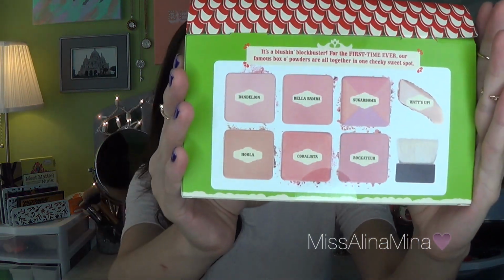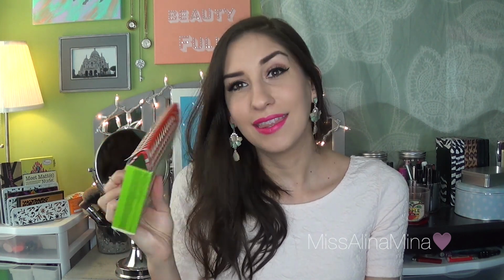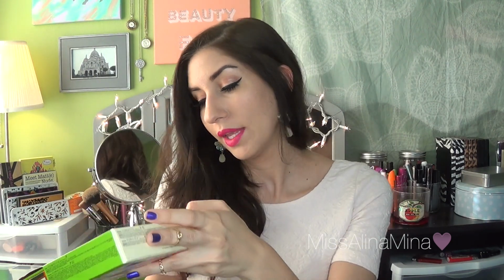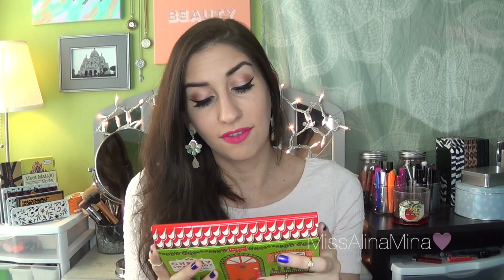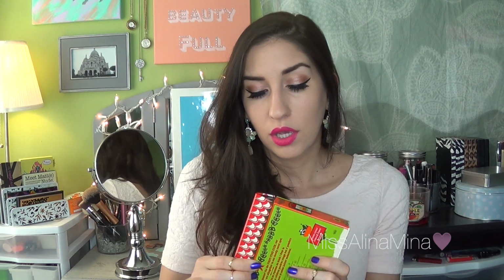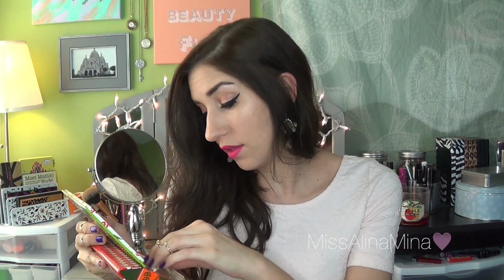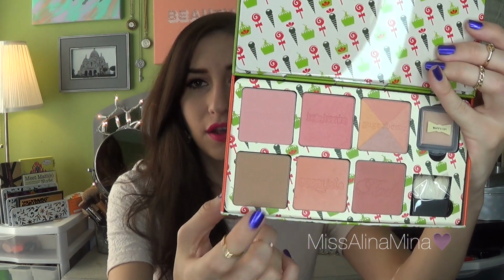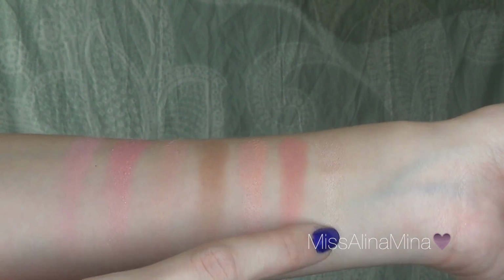Benefit Cosmetics Holiday 2014 Cheeky Sweet Spot Box O' Blushes | First Impressions + Swatches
THUMBS UP for first impressions!

This video is on the new, limited edition Benefit Cosmetics Cheeky Sweet Spot Box O' Blushes. I give my first impressions and show you swatches of all the colors.

|| Keep watching ||

-- Top from Forever 21
-- Earrings from Forever 21

|| Makeup ||
__Eyes__
-- Too Faced Everything Nice | Heaven, Kindness is Free, After Hours, Girly
-- L’Oreal Voluminious Original Mascara | Black
-- Maybelline Mega Plush Mascara | Blackest Black
-- Ardell Glamour Lashes

-- Revlon Colorstay Whipped Foundation | Medium Beige
-- Covergirl + Olay Eye Rehab Brightening Concealer | Light/Medium
-- Neutrogena Healthy Skin 3-in-1 Concealer for Eyes | Light